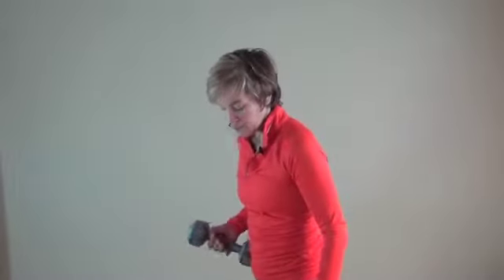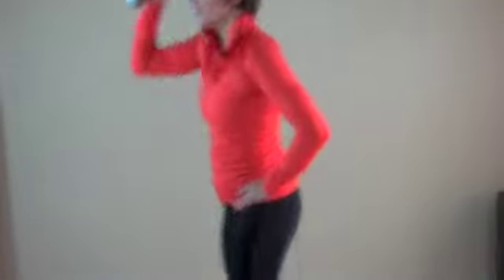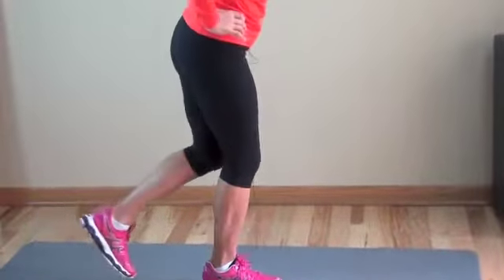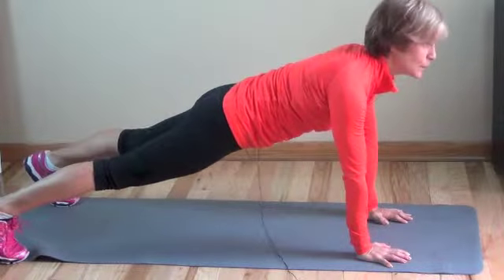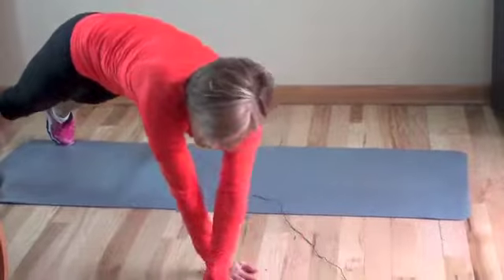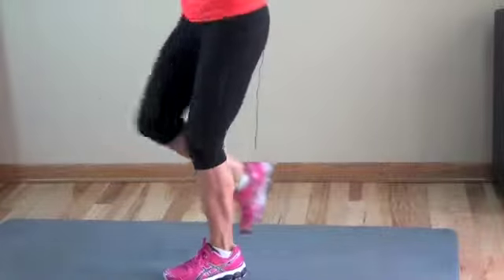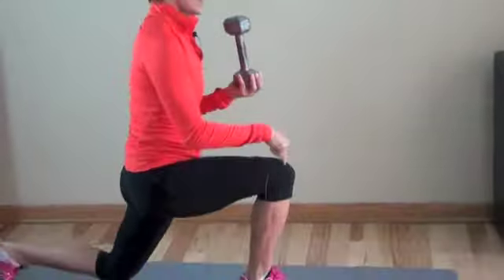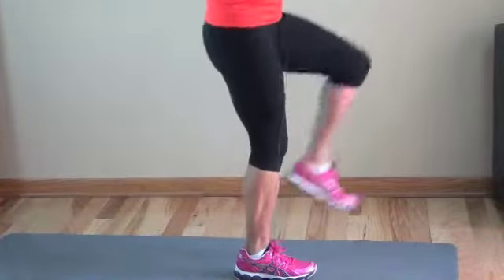At Home Exercise For the Time-Crunched Baby Boomer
At Home Strength Training Exercise For the Time-Crunched Baby Boomer shows three exercises sequenced for an effective and short workout. Convenient for home or following cardio at the gym. Boomers can focus on posture, core and balance. for More exercises and better ways to exercise